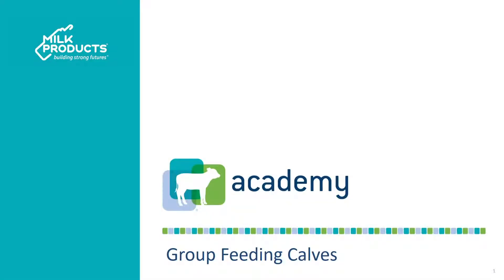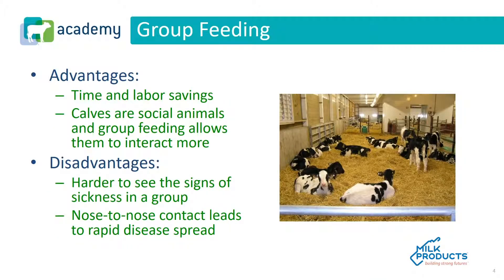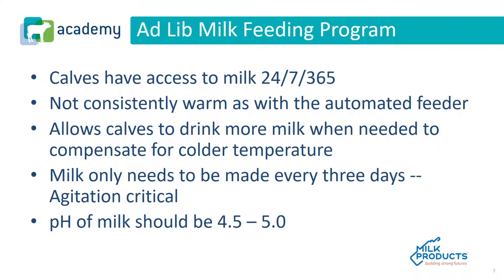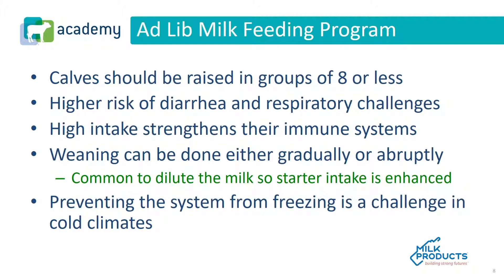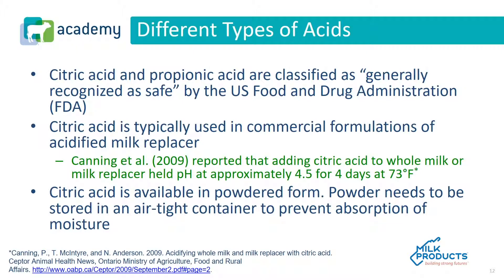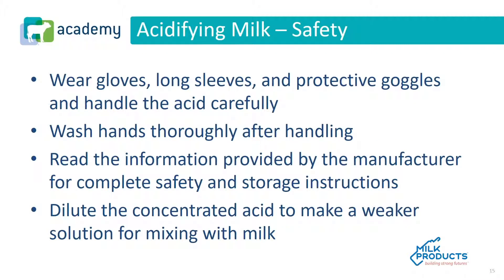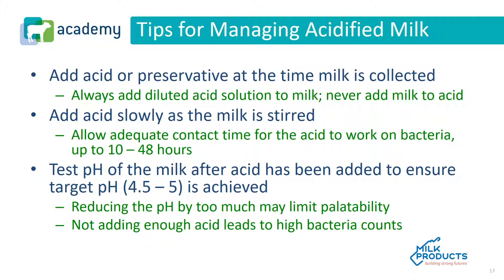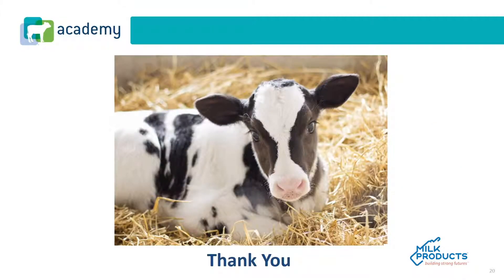Group Feeding and Housing Options for Calves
Learn about the advantages and disadvantages of housing and feeding dairy calves in individual calf pens or hutches versus group housing.

We will also step though tips on feeding dairy calves acidified milk, the different types of acids available and general safety recommendations.

Questions answered include:
What are the differences between feeding dairy calves in individual pens or hutches and group feeding calves?
What are the advantages and disadvantages of individual calf pens or hutches?
What are the pros and cons of group feeding calves?
Are their benefits to using an automatic calf feeder?
Should dairy calves be fed acidified milk or milk replacer?